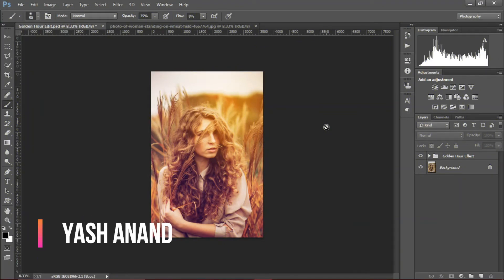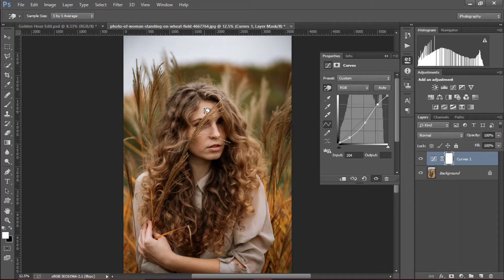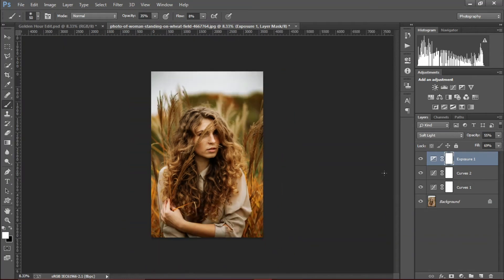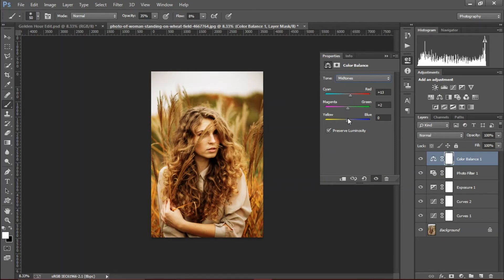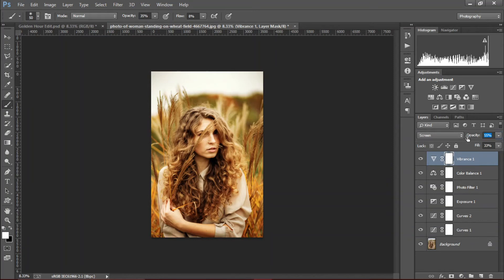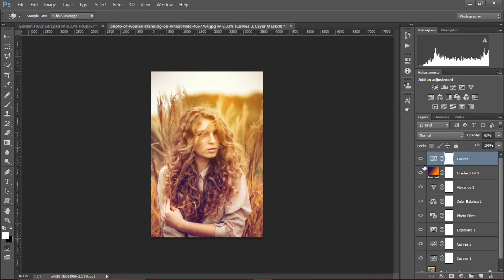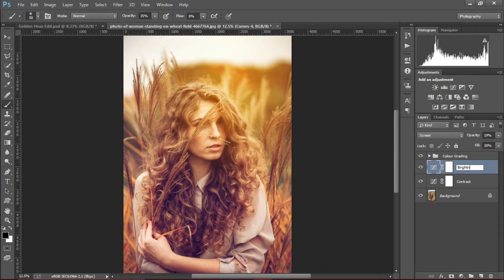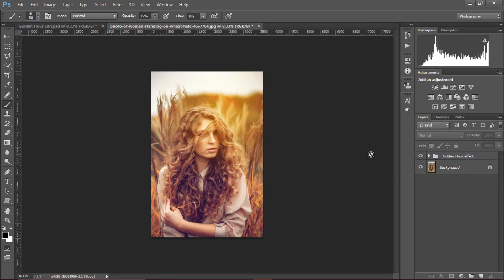How to add golden hour effect in Photoshop || Edit Fake Golden Hour in Portraits || Tutorial 2020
In this tutorial, I am gonna show how to add and edit a fake Golden hour effect in photoshop.
How about giving your Portraits a professional touch within Photoshop. This Tutorial covers the step to create a Hollywood like Portrait. Overall this tutorial will guide you through every step to create a stylish portrait.

Sorry for no fancy edits. I am pretty low on the system and I don't have any fancy devices with me. Hope you all understand❤.